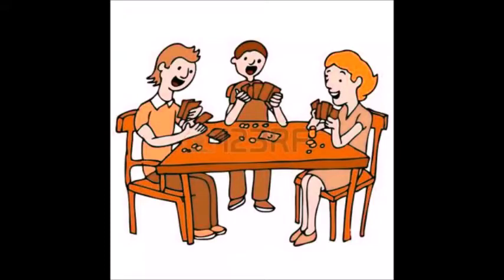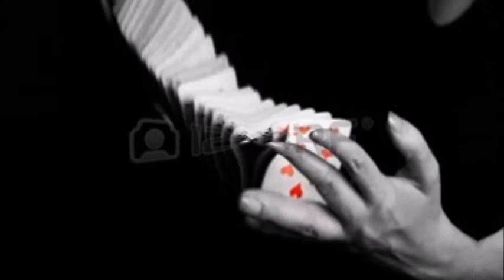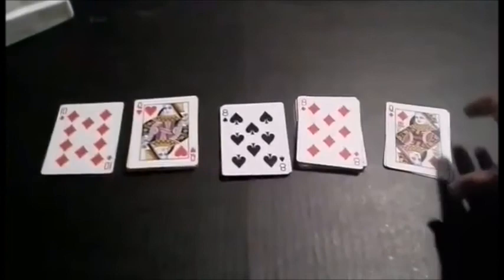INSTRUCTIONAL VIDEO -- ACCORDION.flac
follow some basic steps to basically have a steppin' out good time, fellow